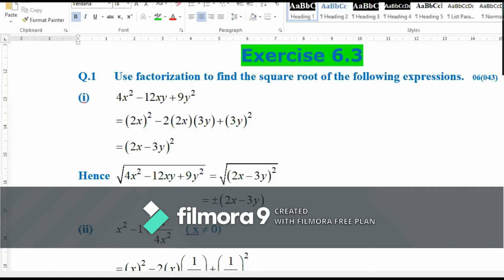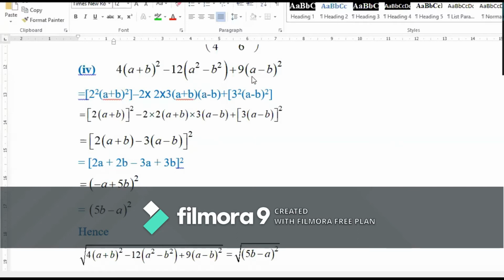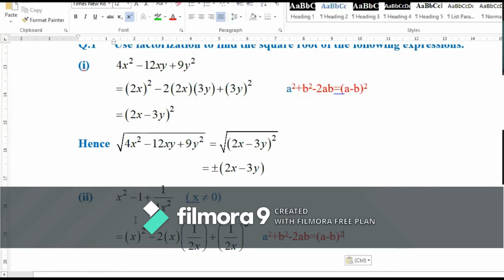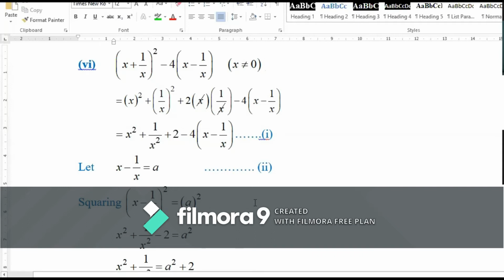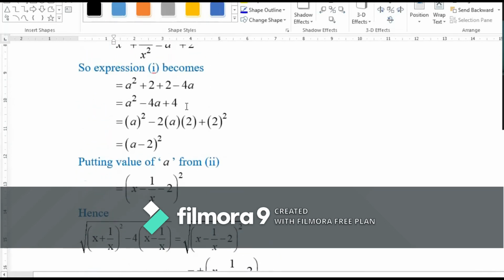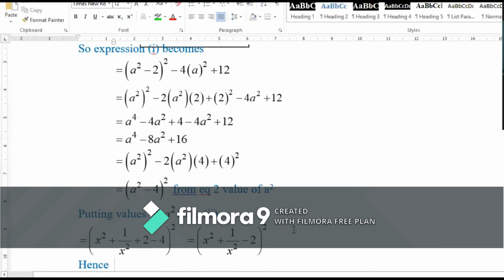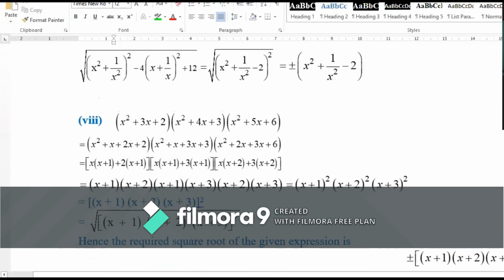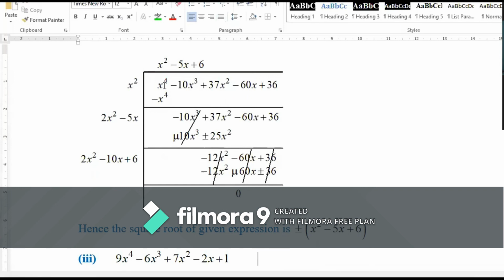square root by factorization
square root by factorization of algebraic expression